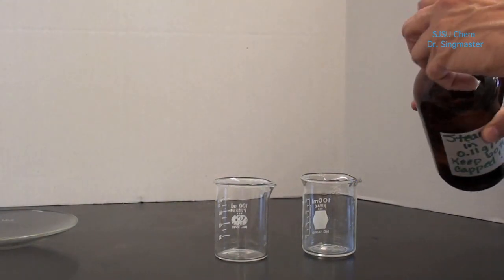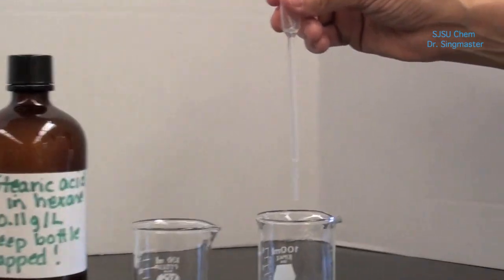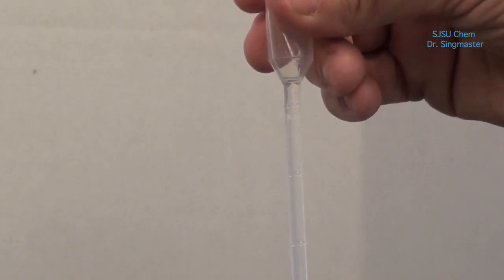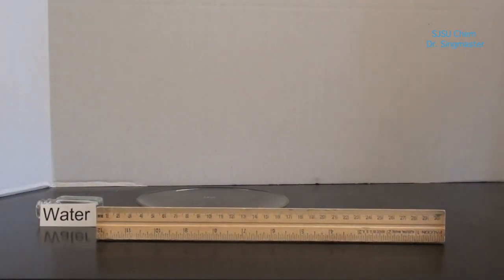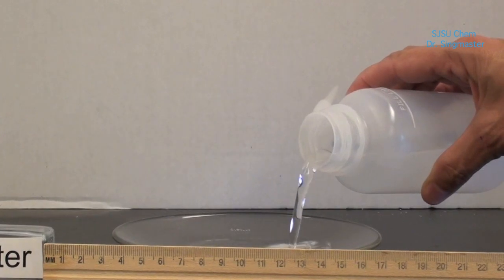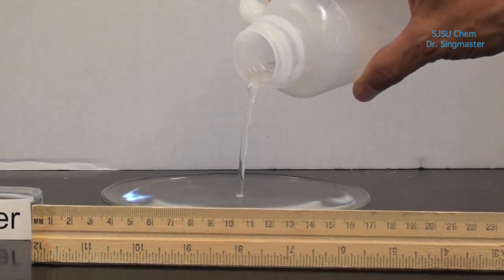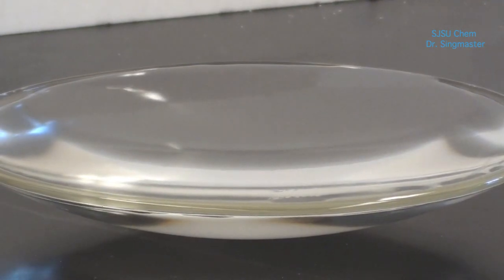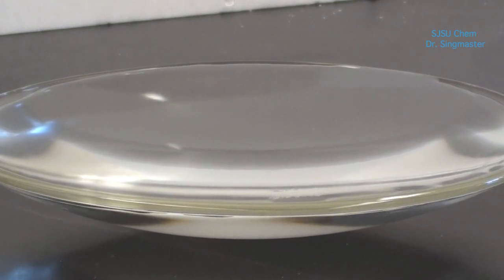Experiment 11 Part 1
The number of drops in a mL of stearic acid is demonstrated and a monolayer of stearic acid on water is made